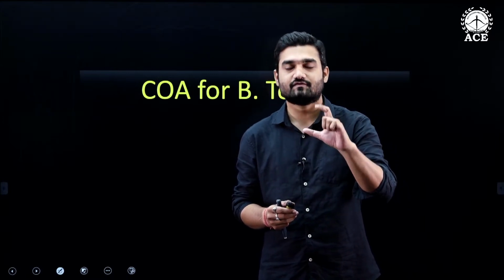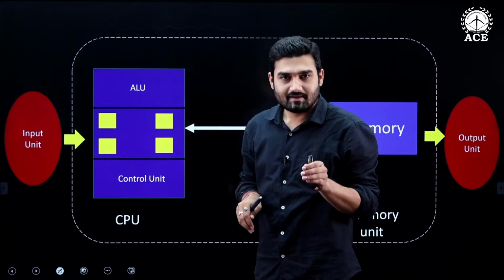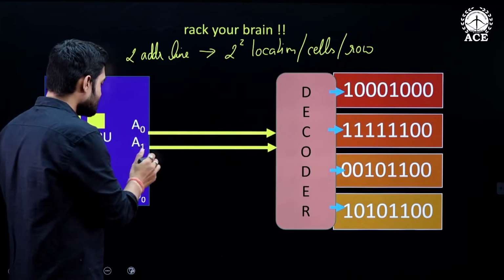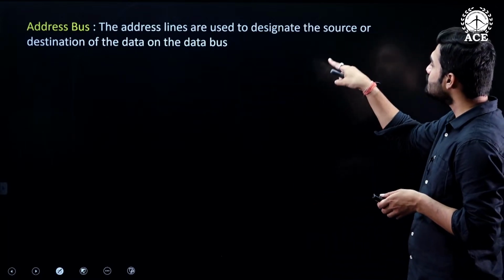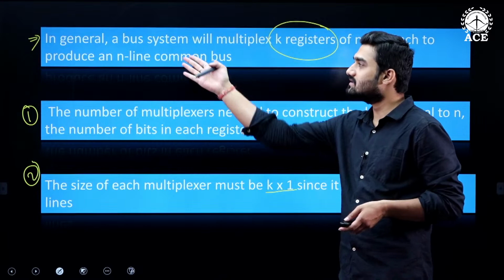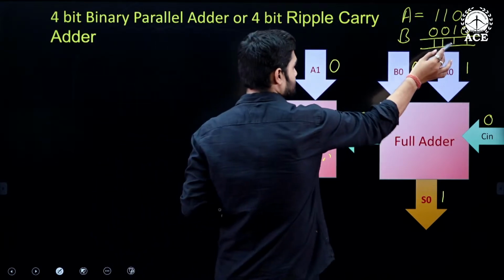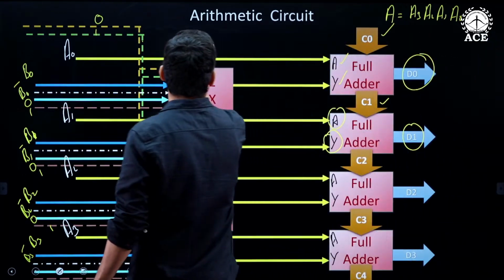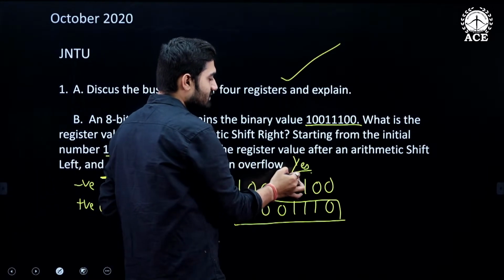Introduction to COA | Revision Series for University Examination | ACE Engineeering College Live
Join us for an engaging live event featuring Mr. Devankit Mishra Sir, esteemed faculty member at ACE Engineering College, as he dives deep into the intricate topic of "Introduction to COA in Computer Organization and Architecture." With his extensive knowledge and expertise in the subject, Mr. Devankit Mishra Sir will provide a comprehensive explanation of Revision Series for University Examination, offering valuable insights and practical understanding of "Introduction to COA in Computer Organization and Architecture (Computer Science). Whether you're a student looking to strengthen your understanding or a professional seeking to expand your knowledge, this event promises to be an enlightening experience. Don't miss this opportunity to learn from one of the finest educators in the field.